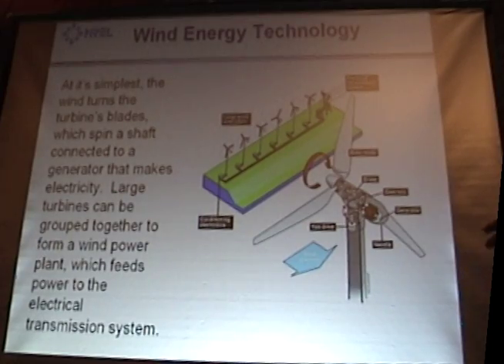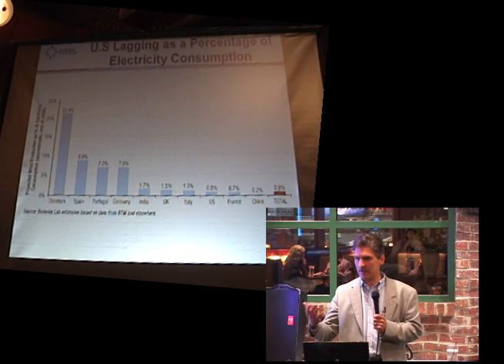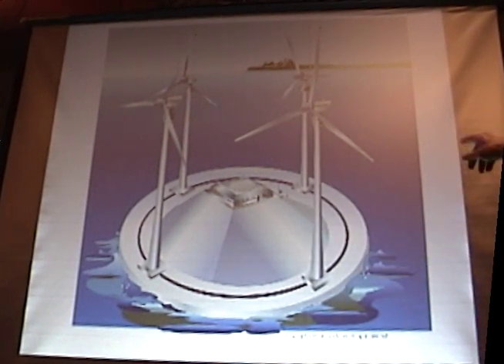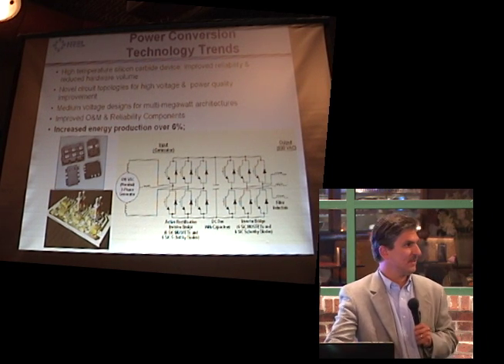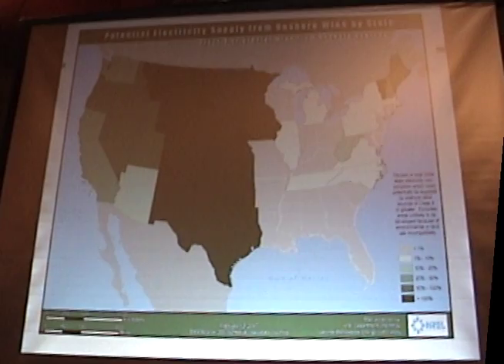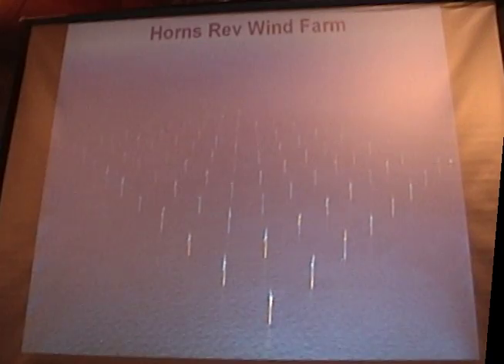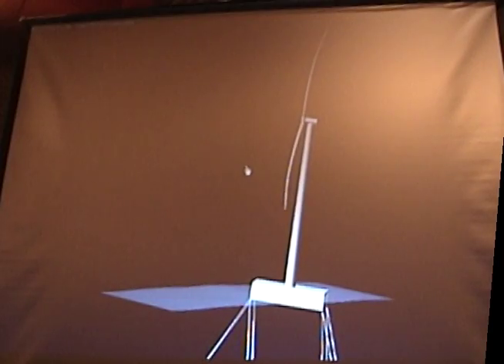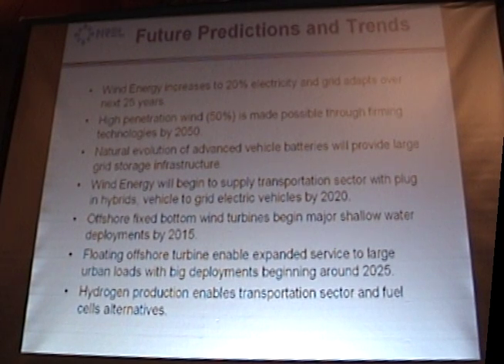Future of Wind - DaVinci Institute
On top of the world in the vibrant Colorado tech, start-up + CoWorking hub, we're boundless in our purpose in building business innovation and technology education. We're not just a futurist think tank, but a working laboratory for tomorrow.